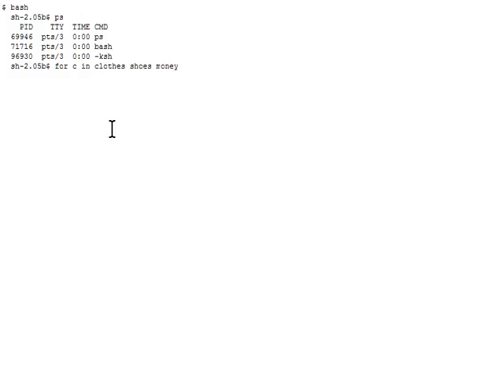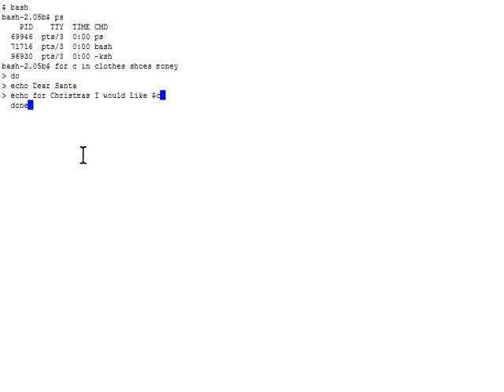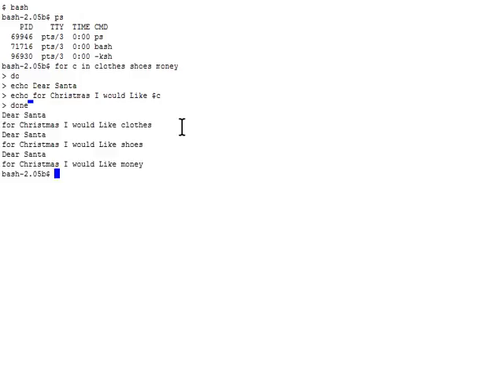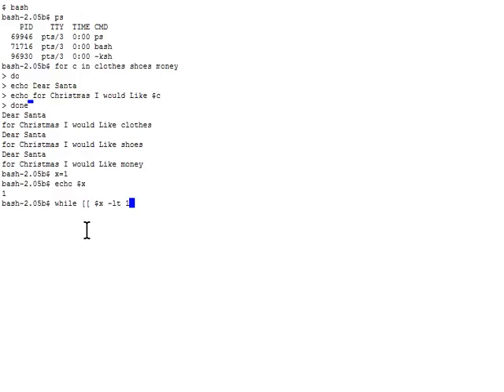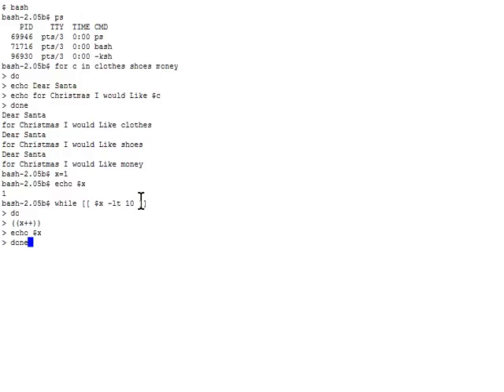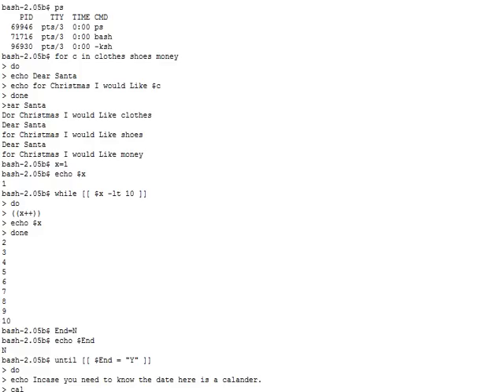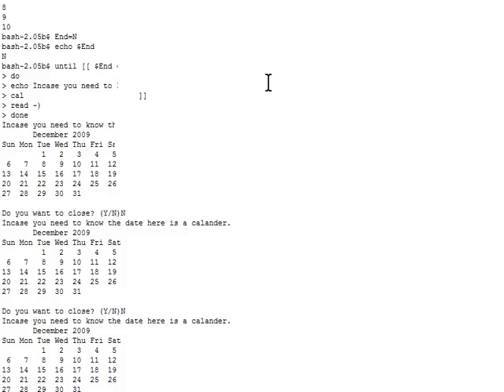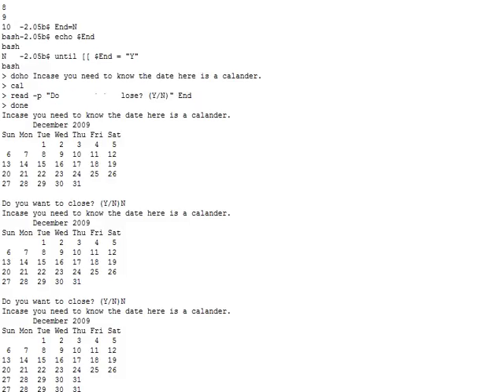Loops video.wmv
Looping Structures